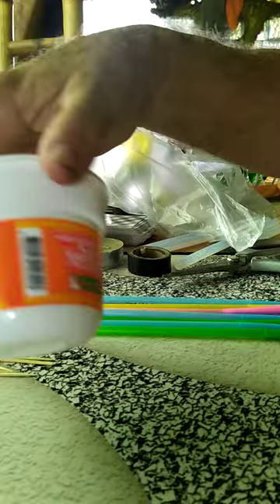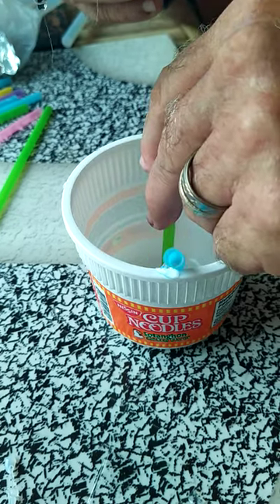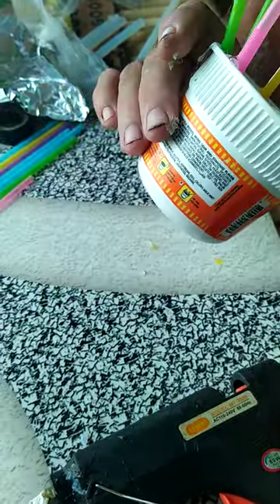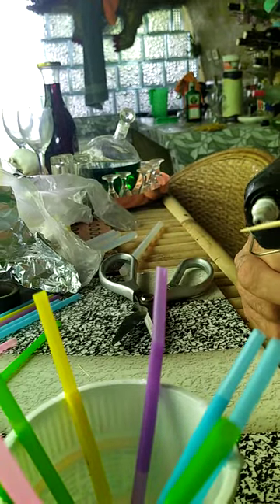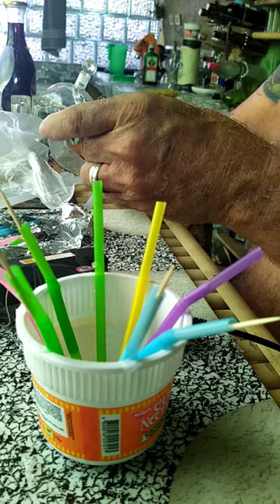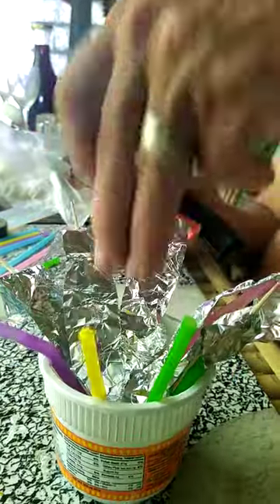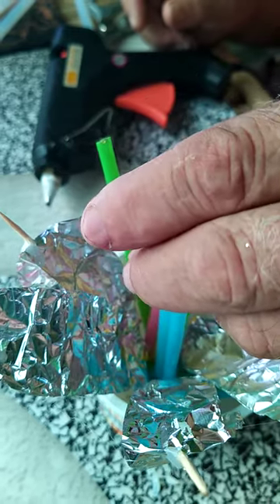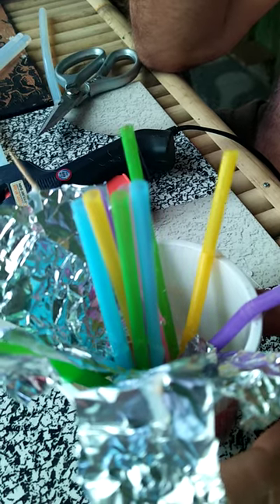DEER CALL DIY GUARANTEED TO WORK EVERY TIME